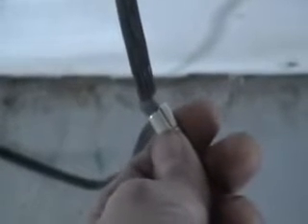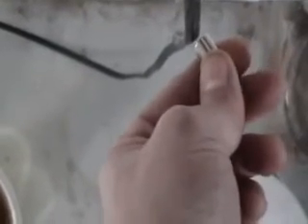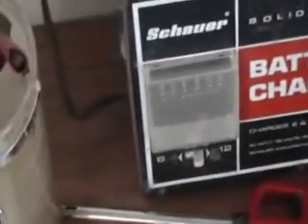HHO_oddity_1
I've come across a few HHO experiments w/ magnets but none that mention this.
Do magnets always vibrate in the presence of DC current?